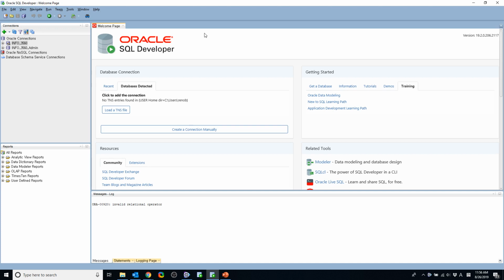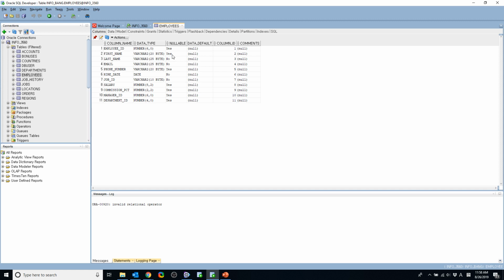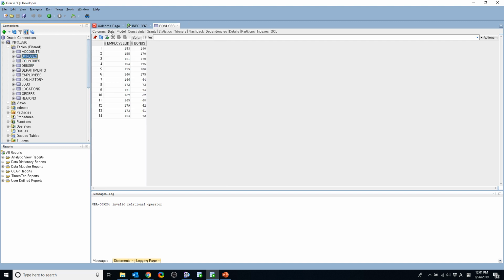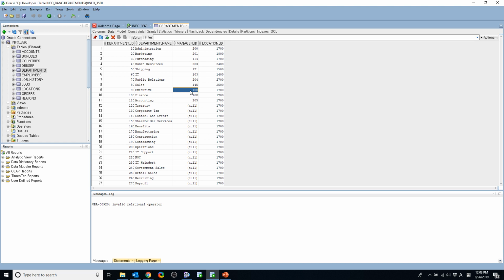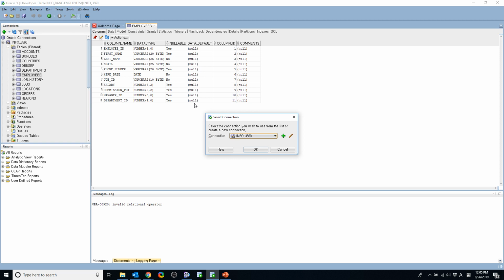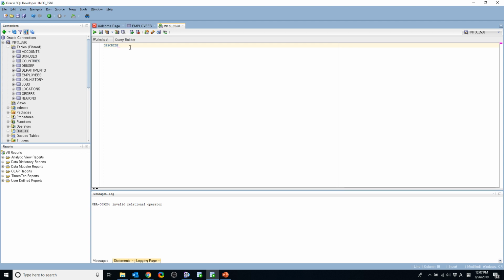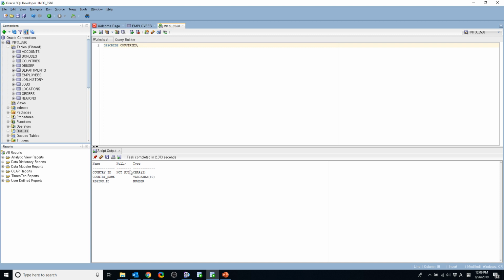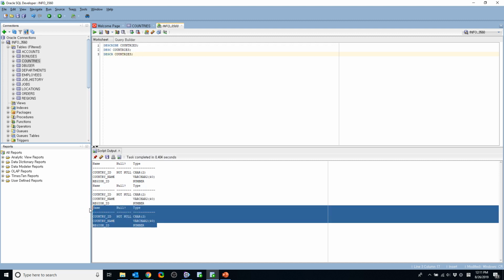1. Beginning SQL Statement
Run SQL Statement in SQL Developer